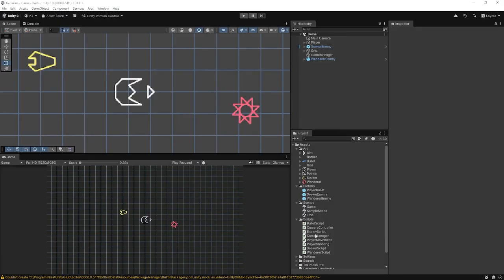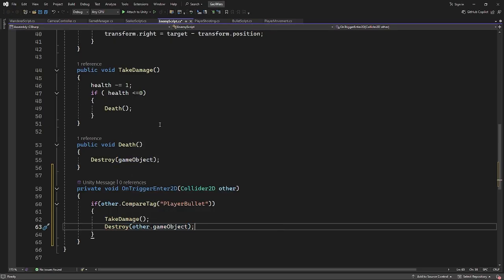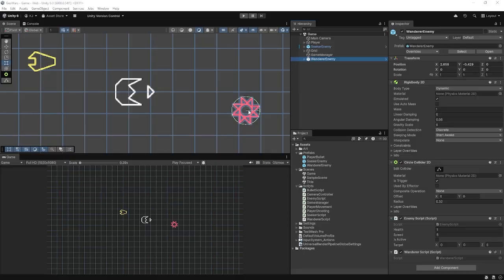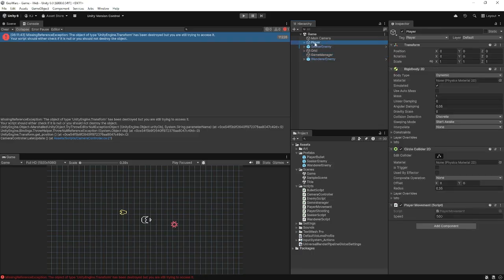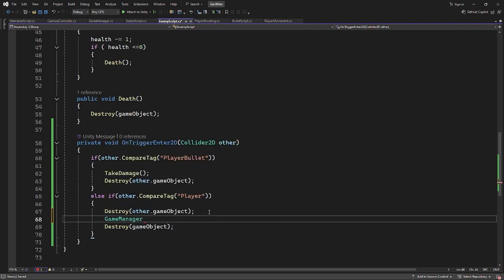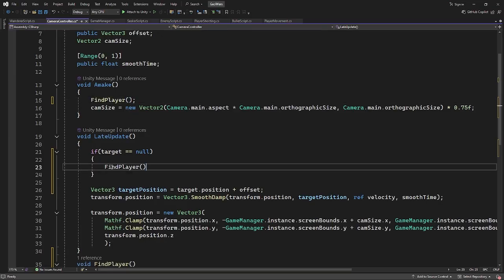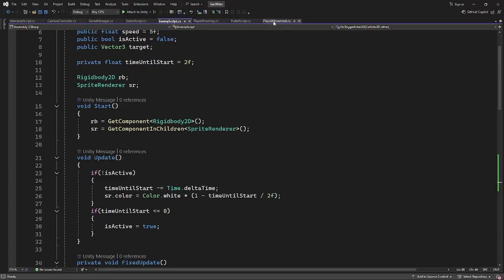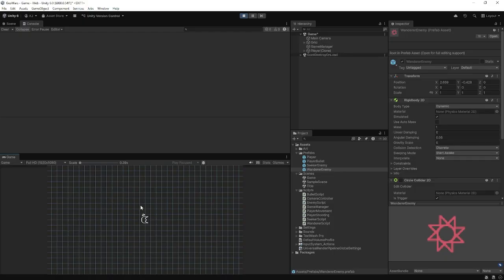Twin Stick Shooter 07 - Projectile Interaction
In this tutorial, we will be creating a Twin Stick Shooter in Unity like Geometry Wars.
In this seventh video we'll set up the interaction between the player's bullets and the enemies as well as the interaction between the enemies and the player and respawning the player when it gets destroyed.